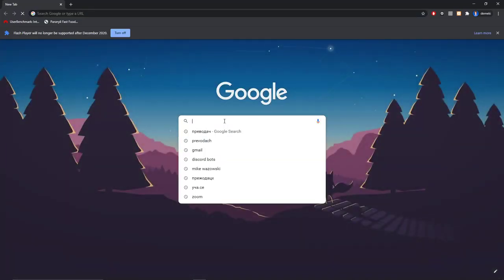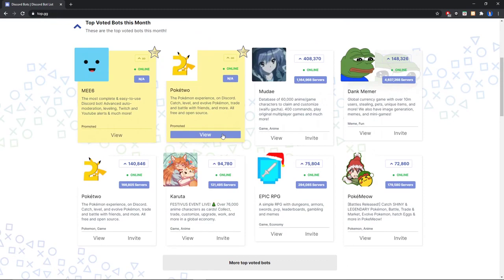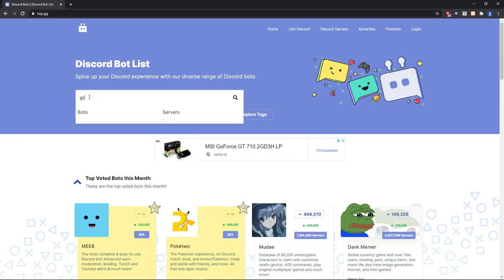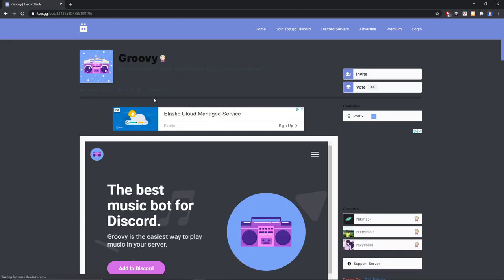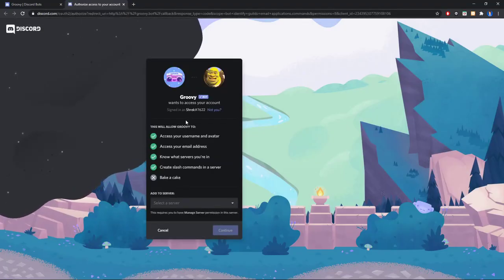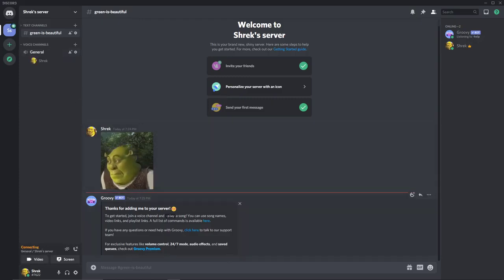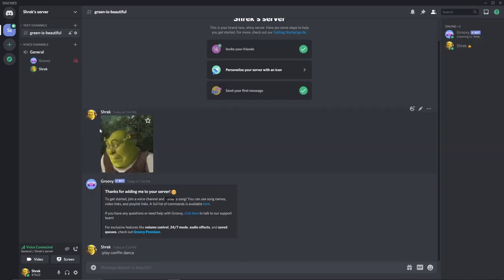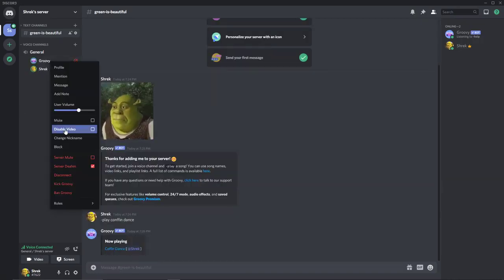How To Add Bots To Discord ✅ How To Get A Bot In Discord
In this video you will learn how to add a bots to discord & how to get a bot in discord!